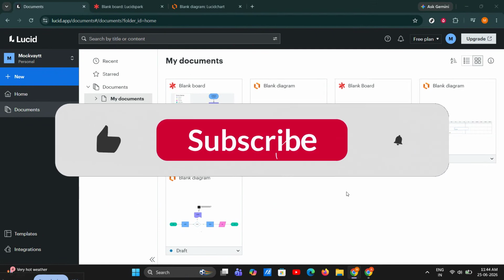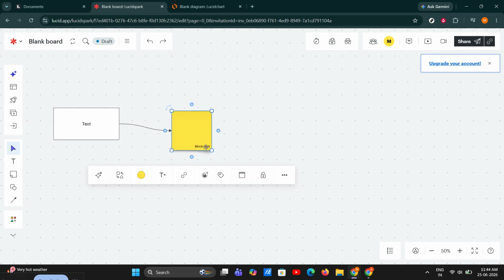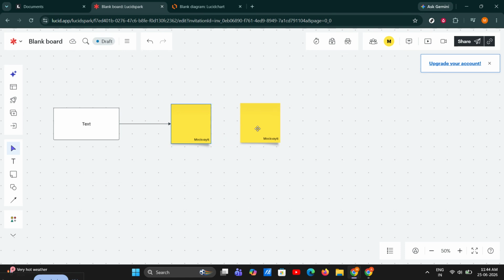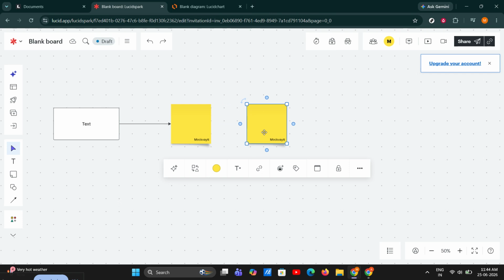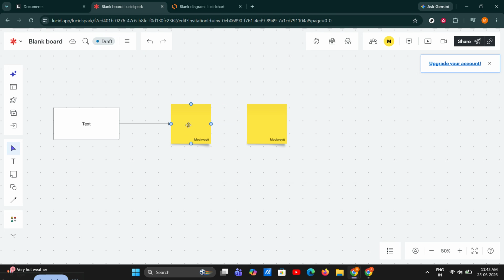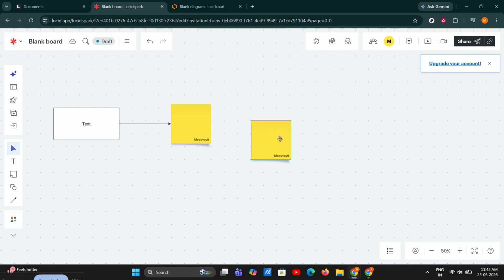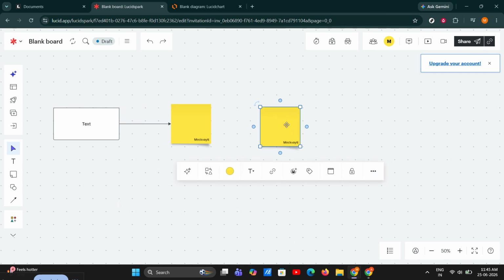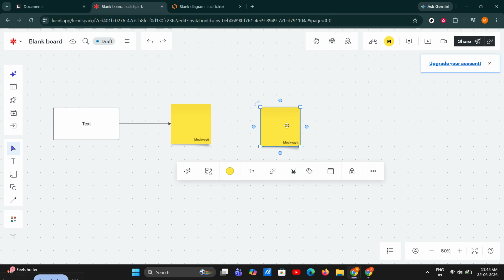How To Duplicate An Object In Lucidspark (Quick And Easy Guide)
Learn how to duplicate an object using fast drag-to-copy and copy-paste shortcuts. This simple tutorial shows the easiest ways to create exact duplicates on Windows and Mac.

🕚Timestamps:
0:00 Intro
0:21 Select The Object
0:36 Duplicate By Holding Alt Or Option
1:06 Copy And Paste Alternative Method

✍️What You'll Learn In This Video:
• How To Select An Object Before Duplicating
• How To Duplicate With Alt Or Option Dragging
• How To Copy And Paste An Object With Keyboard Shortcuts
• How To Create Multiple Copies Faster
• How To Keep Duplicated Objects Organized

💡Pro Tips:
• Use Alt On Windows Or Option On Mac For Fast Drag Duplication
• Use Ctrl C And Ctrl V Or Cmd C And Cmd V For Precise Copying
• Keep An Eye On Alignment When Creating Multiple Copies
• Practice Both Methods To Find The Fastest Workflow For You

🌐 Access Ytai Superserio Us Here:
  ytai.superserio.us

🌐 Access xAI Platform Here:
  x.ai